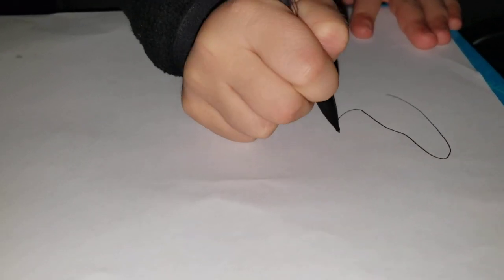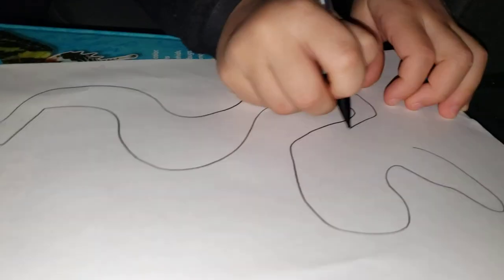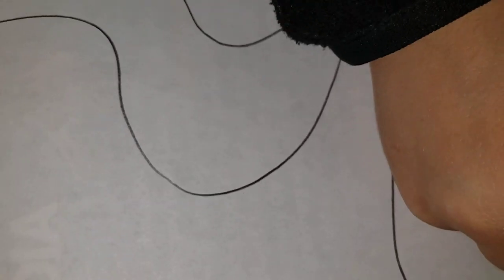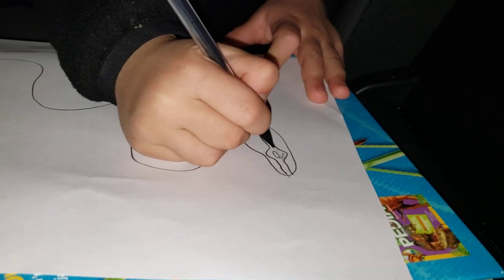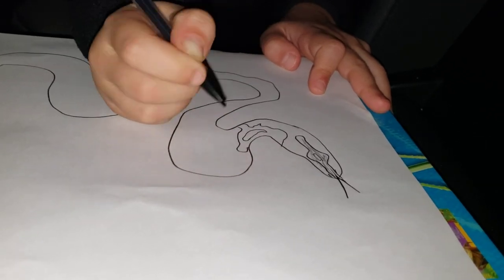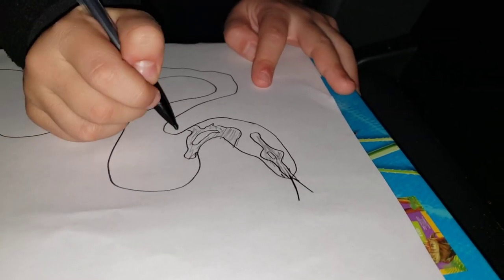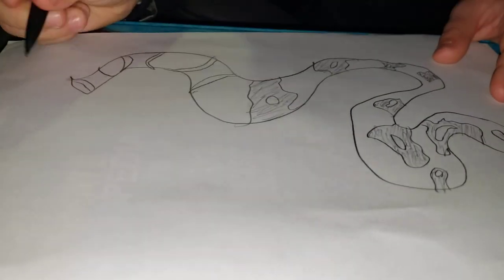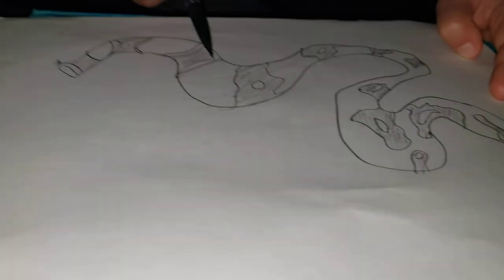How to Draw a Boa Constricter